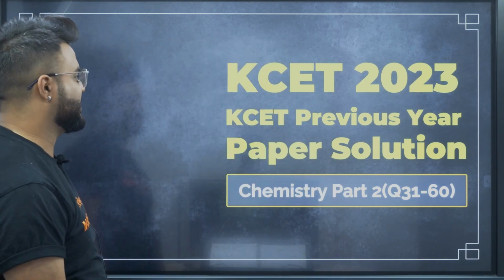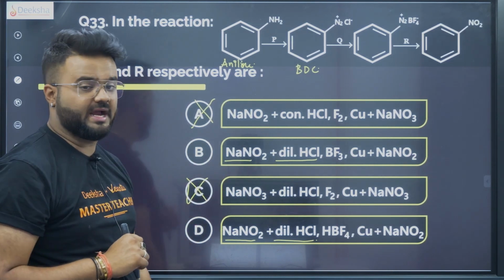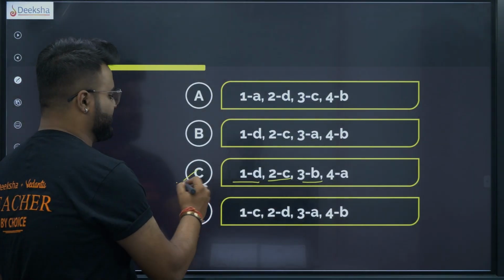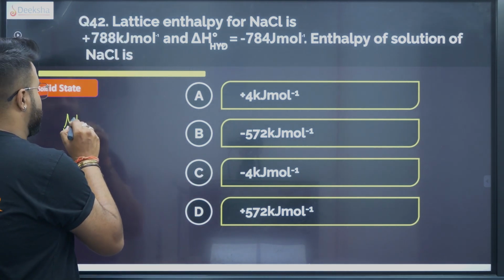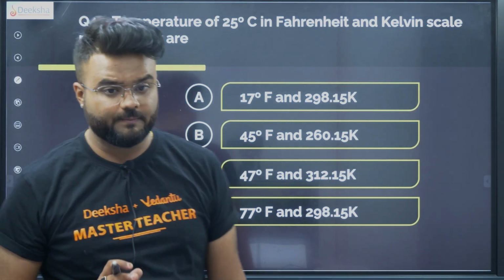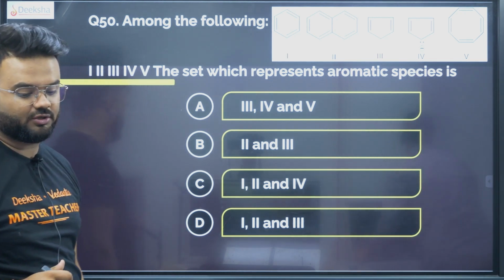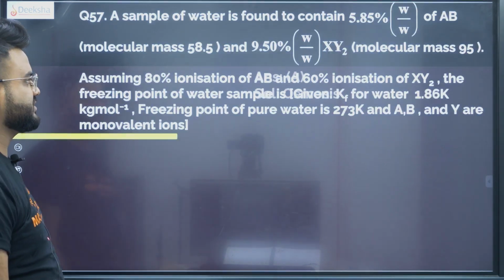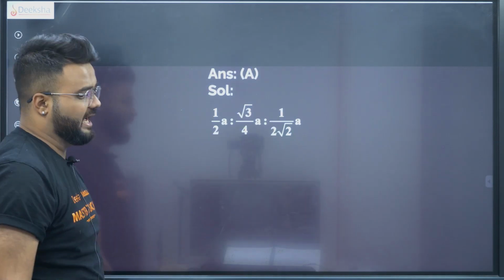KCET Previous Year Paper Solution | KCET 2023 Chemistry Paper Solution Part 2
Unlock success with Nirmal sir as he breaks down the KCET 2023 Chemistry paper, providing invaluable insights for KCET 2024 aspirants. Delve into the solutions of the previous year papers, a crucial resource for KCET preparation. On this channel, we're dedicated to unravelling the mysteries of KCET exams by analyzing the last three years' papers. Access the KCET 2023 Chemistry question paper, solve it, and join us for an in-depth analysis and comprehensive solutions.

Prepare effectively for KCET 2024 with our detailed KCET 2023 Chemistry Paper Solution. Learn the best strategies for tackling KCET Chemistry questions and gain a competitive edge. We cover essential topics, ensuring you grasp key concepts required for success in the KCET examination. Our step-by-step guide includes KCET last 3 years' papers, providing a thorough understanding of the exam pattern and question trends.
- KCET 2023 Chemistry Paper Solution
- KCET 2024 Exam Preparation
- KCET Previous Year Papers
- KCET Chemistry Question Paper
- KCET Exam Analysis
- KCET 2023 Chemistry Detailed Solutions
- KCET Exam Strategy

Don't miss the KCET 2023 Chemistry Paper Solution series!